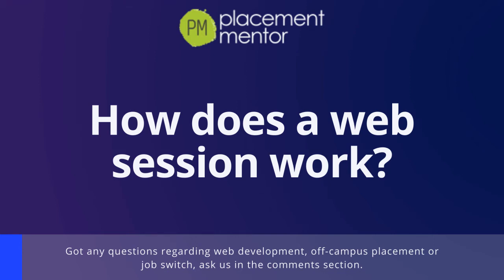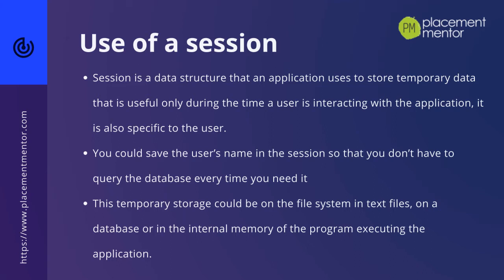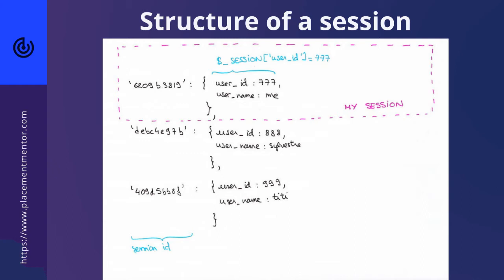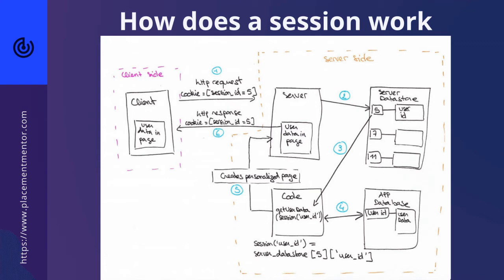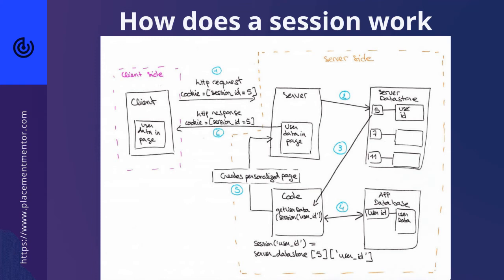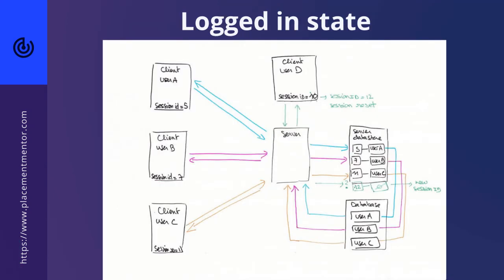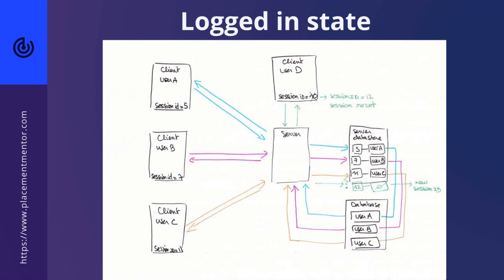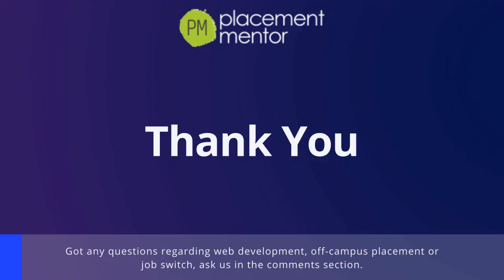How does a web session work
A web session is a data structure which a web application uses to store the information about a user, like his logged in state, or any other frequently used info. In this video, I have explained, what is a web session, structure of a web session, how does a web session work and how are sessions used to preserve the logged-in state of a user.